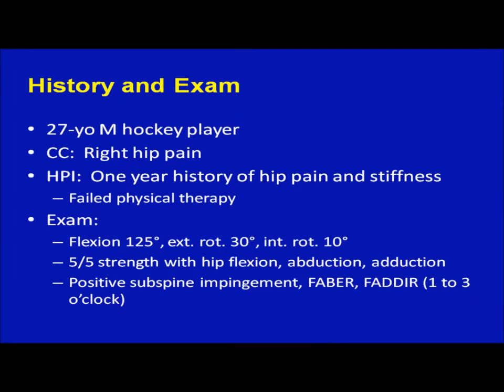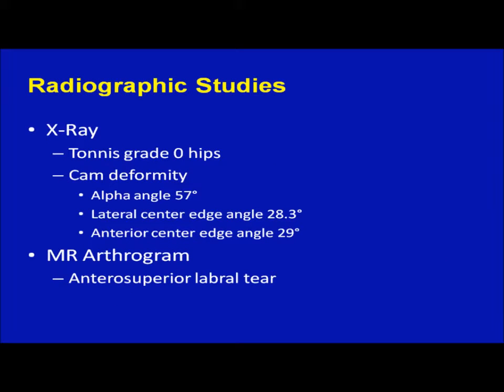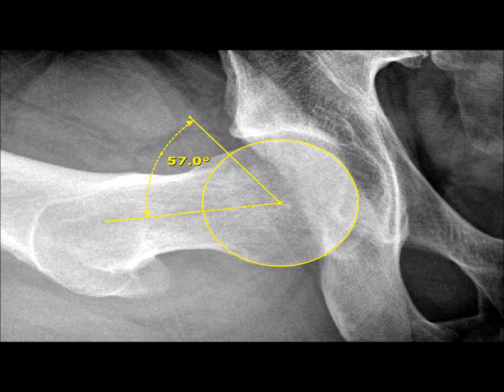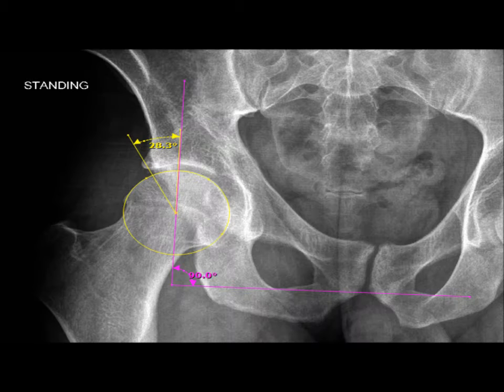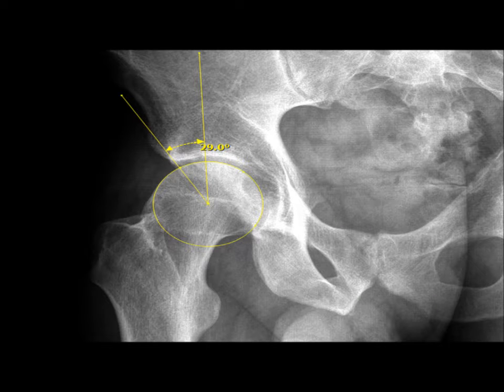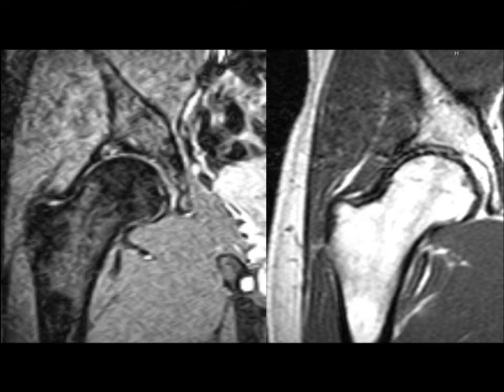Arthroscopic Acetabular Microfracture With the Use of Flexible Drills: A Technique Guide